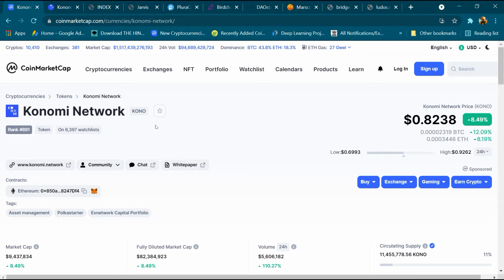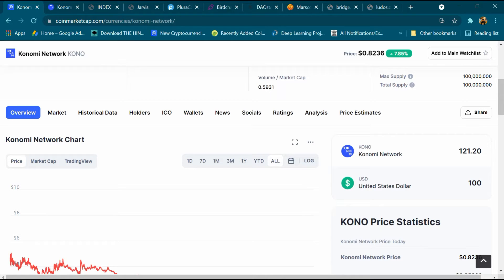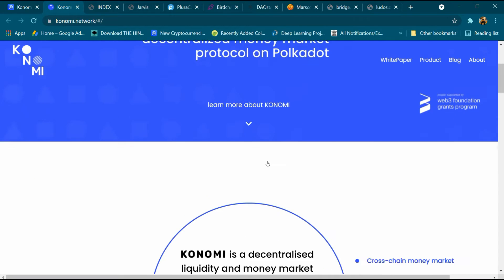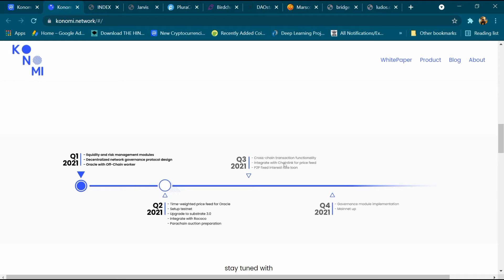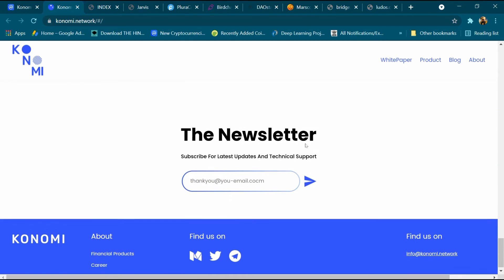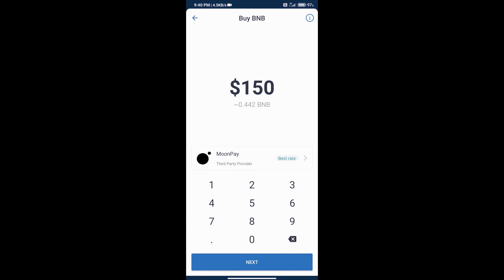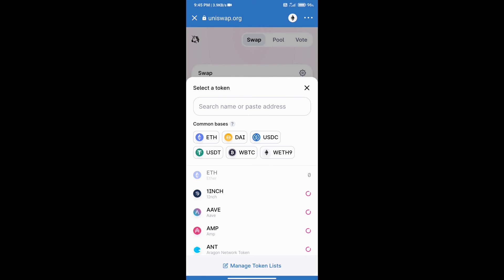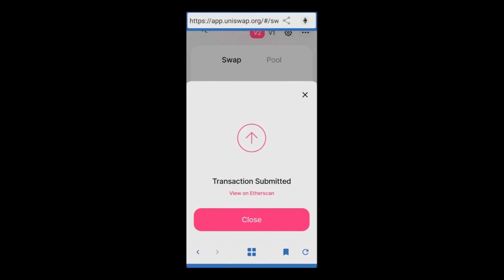Konomi Network Token Review in Details and how to buy | Konomi Network Coin | Crypto 💰 Currency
How to buy and view detail review of Konomi Network Coin and Konomi is a full suite asset management solution for cross-chain crypto assets. Using Substrate as the development framework, the network aims to support more assets in the Polkadot ecosystem.